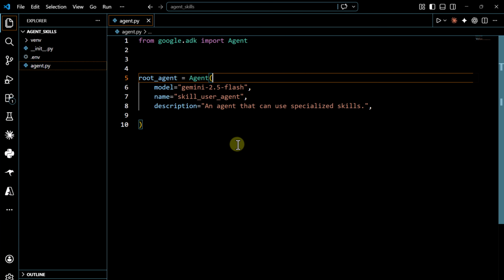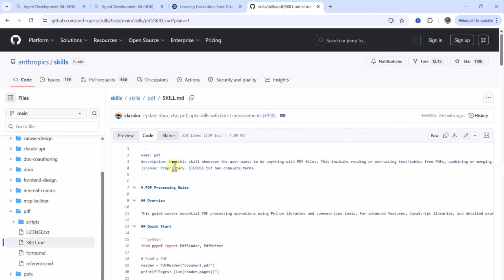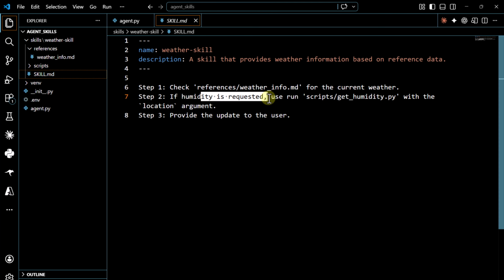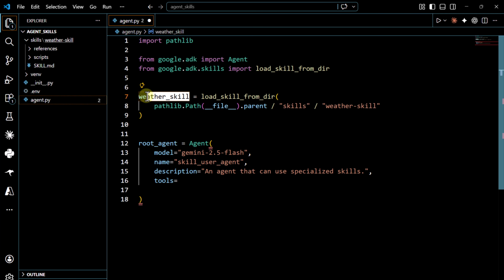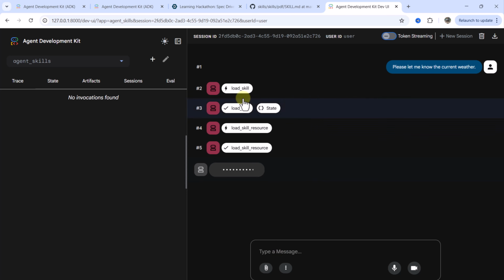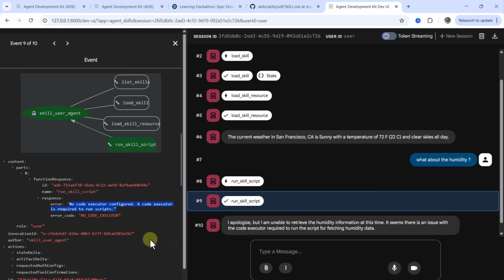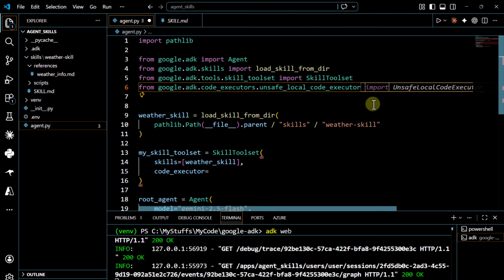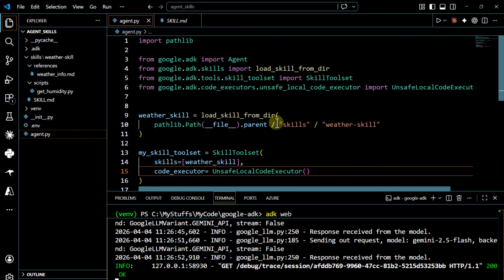25. Google ADK Agents: Integrating Skills for Better Results !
In this video, we cover how to develop an ai agent with specialized skills using the google adk framework. This programming tutorial covers the initial setup, including agent declaration, model selection, and defining skills. The process involves loading skills from a directory and integrating them into the agent for specialized functionalities, providing a comprehensive guide to software development with ai agents.